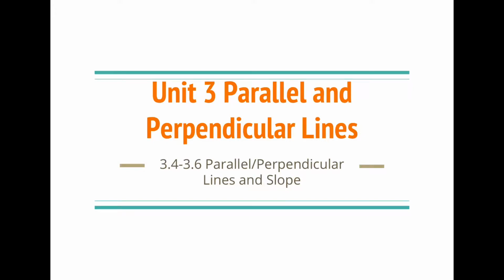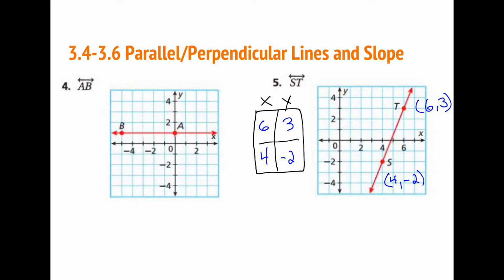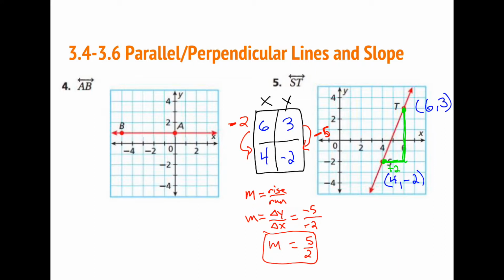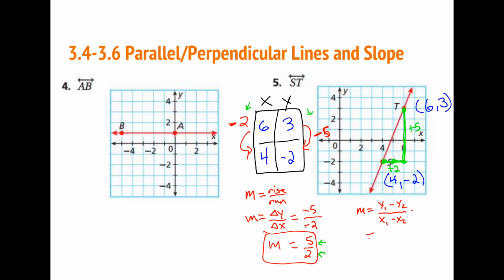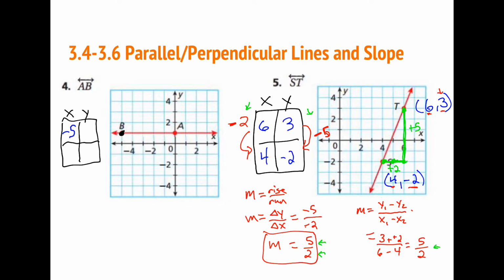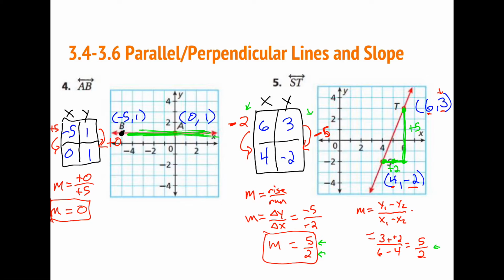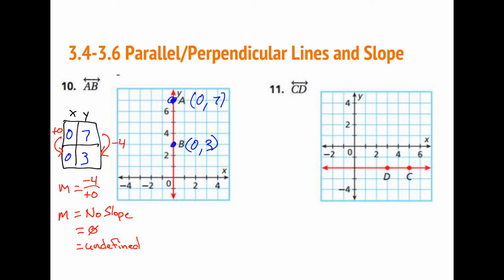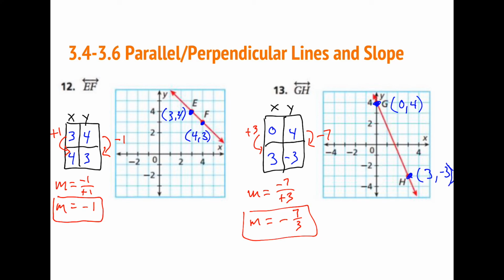Geom 3.4 - 3.6 Notes Day 2 Video 1